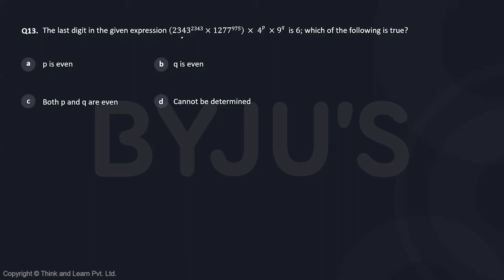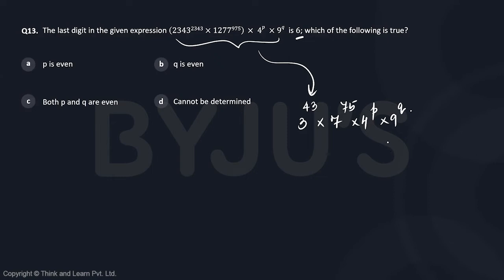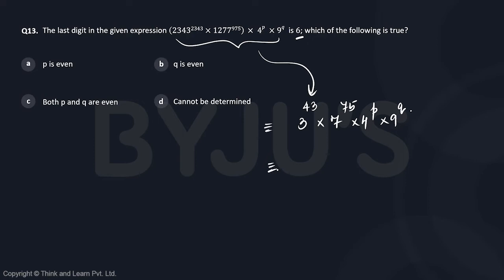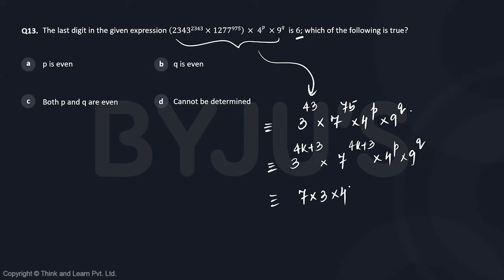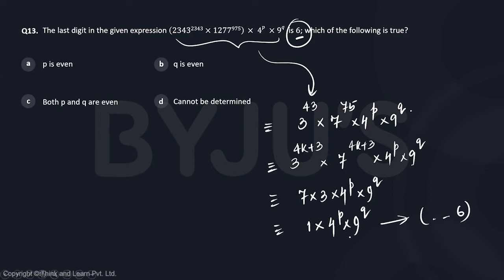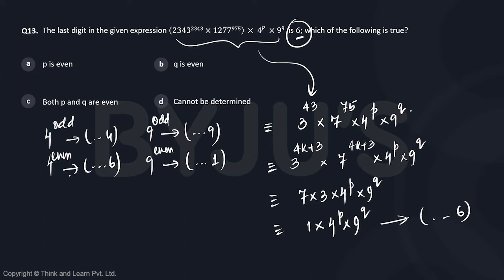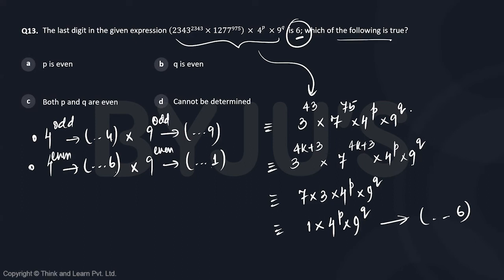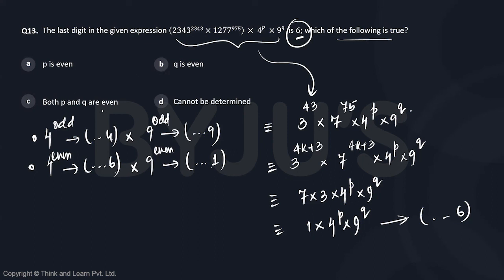CAT GNSSTHV520 CAT Mock Q13